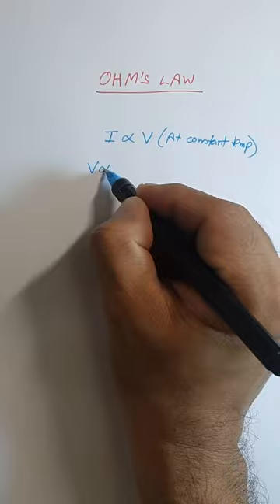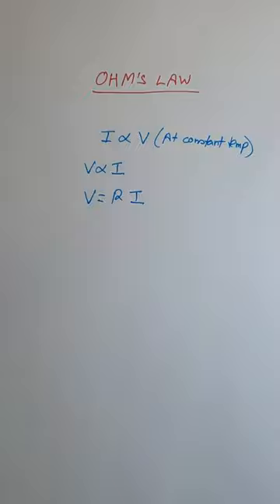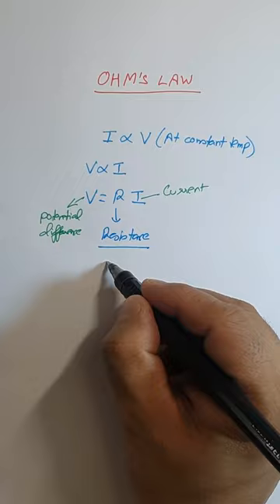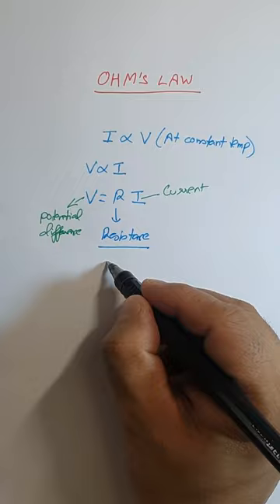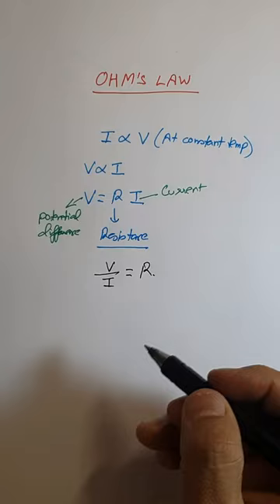OHM'S Law. | Electricity. | Class 10th Science Physics.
OHM'S Law. Electricity Science Class 10th Physics. CBSE. NCERT,